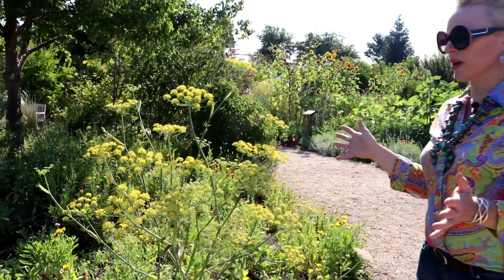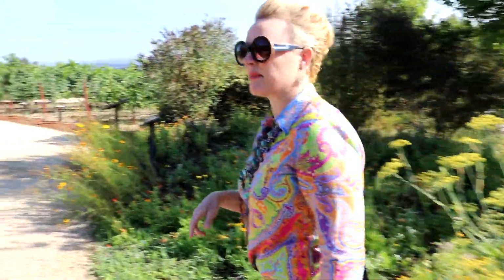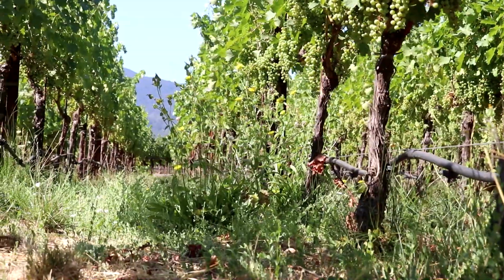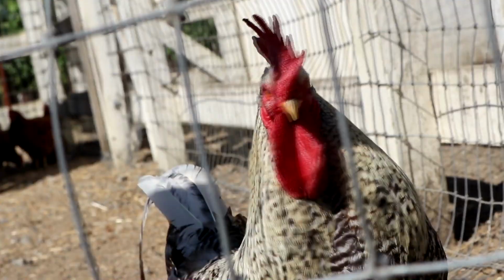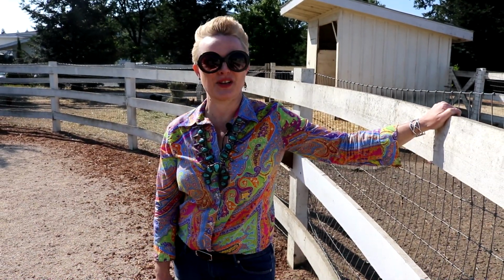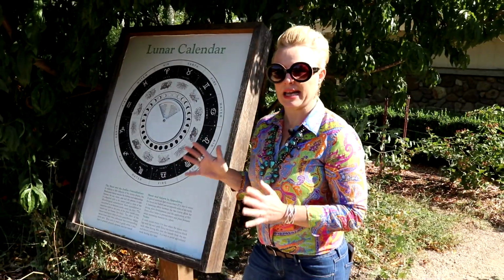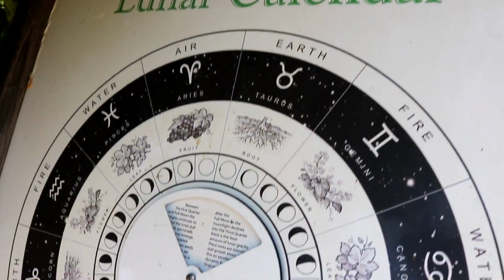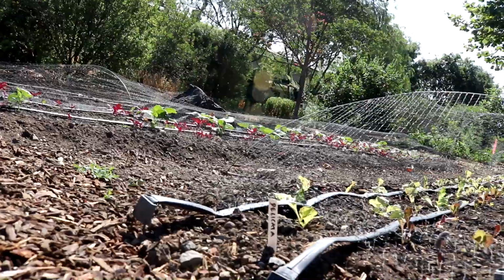Wines on Wine: Biodynamic Farming at Raymond Vineyards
While there has been much discussion and hype around words like “organic” and “sustainable” for the last decade plus, the wine industry has quietly and steadily been moving this direction in the vineyards for a much longer time. There are a good number of grape farmers who have certified organic vineyards but many more who eschew certification and simply adopt these techniques because it ultimately makes for healthier vineyards in the long run. As a wine drinker, you should know that organic wines do not taste any different nor are they better for you than any other wine. The benefit of conscientiously farming the land is that you do not deplete it for short-term gain and you produce heartier vines able to withstand the myriad challenges of climate and pests.

For Cooper’s Hawk, while we don’t do any farming ourselves, we are keenly in tune with viticulture, or the art of grape growing. We have long relationships with farmers in great wine regions around the world, especially in California and occasionally we work with some who are doing exciting things in the vineyard and we must talk about it! Raymond’s 90 acres of vineyards are all certified organic and biodynamic, which are hallmarks of Jean-Charles Boisset’s properties worldwide. At the simplest terms there are no chemical herbicides, pesticides, or fertilizers used. On the grander scale, this holistic approach treats the vineyard as a biodiverse system rather than a monoculture.

Maintaining the health of the soil is a substitution for synthetic fertilizer and one way of doing this is with cover crops. In the spring, fava, red clover, legumes, vetch, and mustard are all sown between the rows to generate nitrogen and other soil boosters. As that cover crop grows tall and begins to compete with the vines, little sheep are sent into the vineyard to crop it short. Nature’s lawnmower is also further converting that cover crop into fertilizer. Of course, once the vines begin to produce shoots and leaves, the sheep must be kept out. At that point, the cover crop is tilled to compost under the soil. These simple activities eliminate the need for Roundup and chemical fertilizers completely. Grapes aren’t the only thing growing on the land either. Great swaths of plants, called insect alleys, bisect the vineyard and encourage beneficial bugs, like Lady Bugs and Lacewings, to hang out. Bird and bat boxes achieve the same thing. As the grapes become very ripe and too tempting for starlings and other small birds, hawks and falcons are brought in to chase the marauders away.

Biodynamic farming is like organic farming on steroids. This holistic approach believes that this ecosystem of living agriculture incorporates not just the plants and animals but the earth and the natural forces and rhythms of the cosmos. Stay with me here. Simply put, just as the moon pulls the tides in and out, biodynamic belief is that the moon also affects the plant’s rhythm of giving out energy and taking it in. This dictates that there are specific days where one adds fertilizer or prunes or harvests. It isn’t too different from what you might find in the Farmer’s Almanac and, while it is a unique approach to agriculture, you can’t deny that the land is healthy and the wine is tasty!